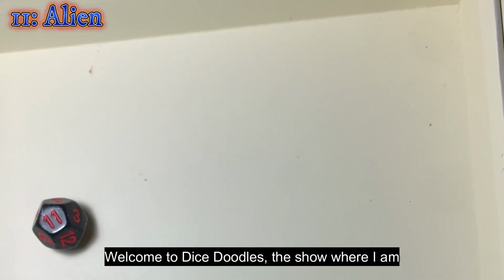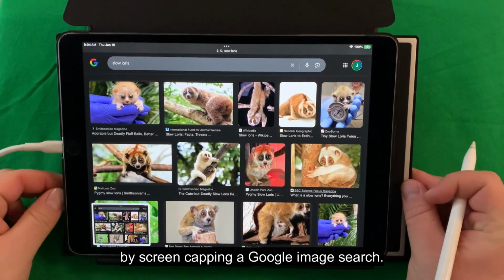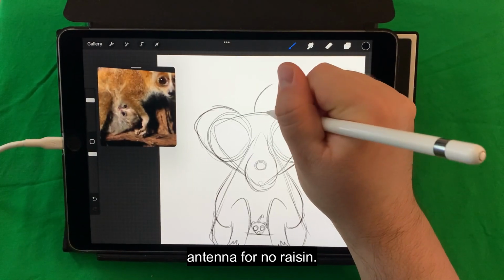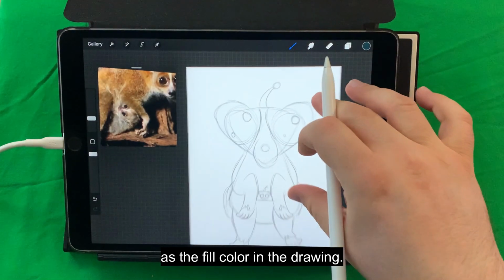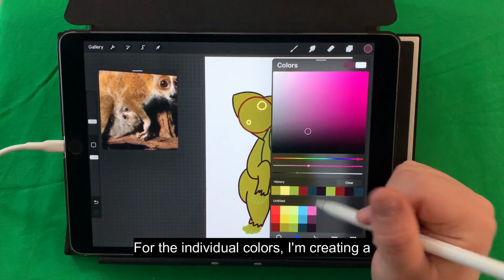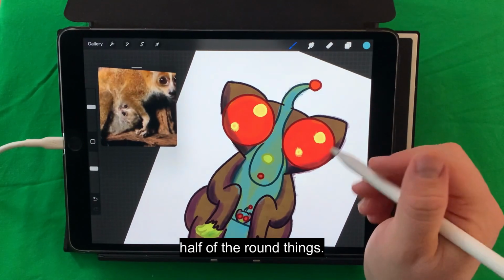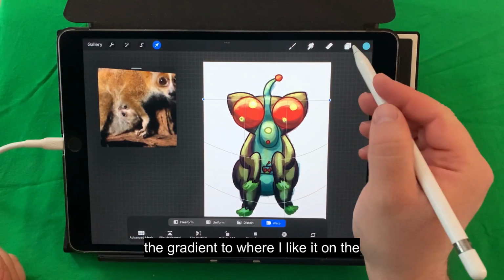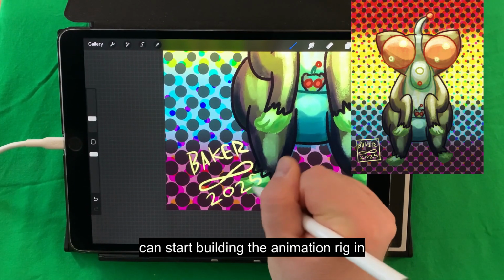My INSANE Roll-of-the-Dice Character Design Challenge! (Alien Slow Loris??)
What happens when you use dice to pick the different aspects of your character design? You end up with this Alien Slow Loris character using basic shapes (three rounded triangles) Watch me take on this insane Dice Doodles challenge in Procreate and see the surprising (maybe terrifyingly cute?) results!
Welcome back to Dice Doodles, the series where random chance dictates my creative fate! In this episode, the dice threw me a real curveball: design an Alien Slow Loris character using only 2 rounded triangles as the base inspiration. 👽💜

Join me as I tackle this bizarre character design challenge entirely within Procreate on the iPad. You'll see my entire process, from:

    The fateful dice roll revealing the weird prompt.
    Initial sketching and struggling to make sense of the shapes.
    Developing the unique features of an Alien Slow Loris.
    Refining the line art and adding personality.
    The final reveal of this strange and wonderful creature!

This video is perfect for anyone who loves:

    Character design inspiration and unique creature concepts.
    Fun art challenges and creative problem-solving.
    Seeing the Procreate workflow in action for illustration and design.
    The unpredictable fun of the Dice Doodles series!

Did the dice doom this design, or did we create something awesome? Let me know what you think of the final Alien Slow Loris in the comments below! What crazy prompt should I face next time?

➡️ Connect & Support:

Follow us on Bluesky, Flashes, and Skylight @animationbakery.bsky.social